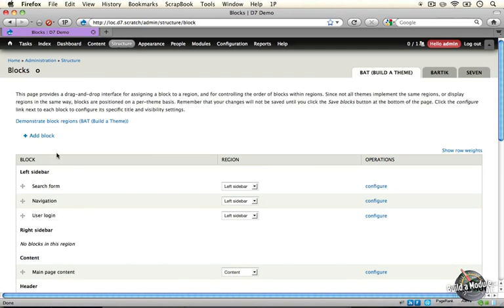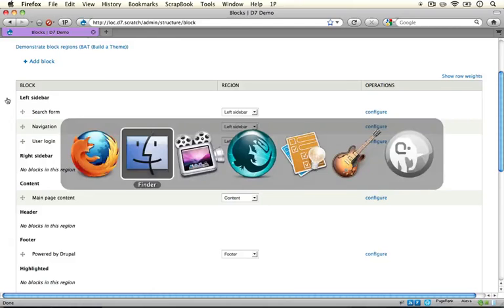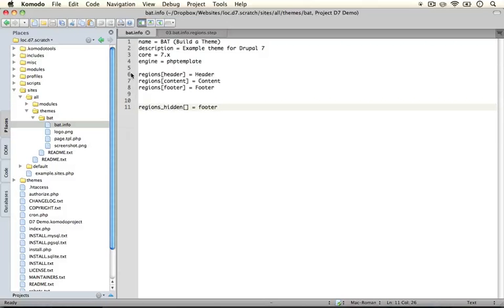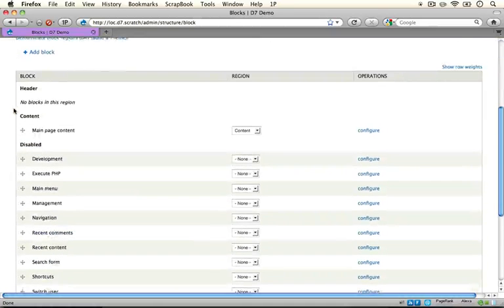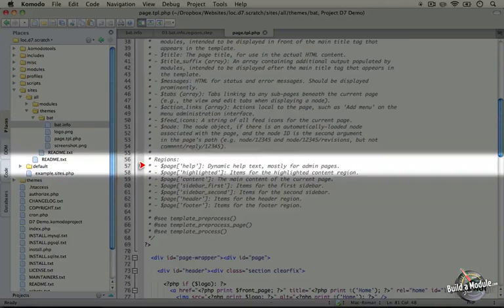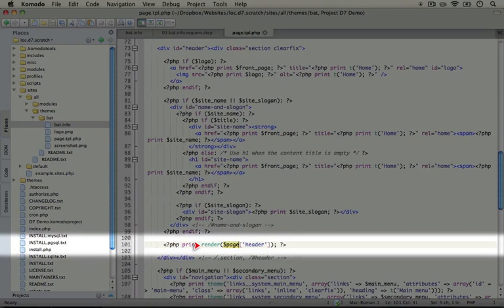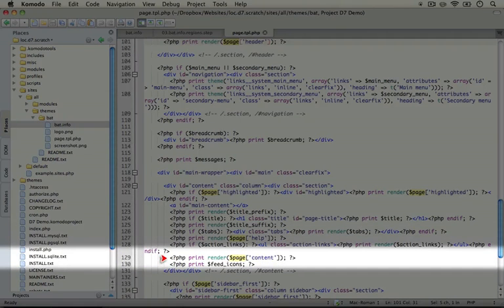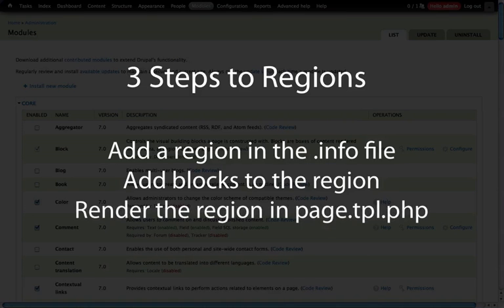How to Build and Modify a Drupal Theme or Sub 13